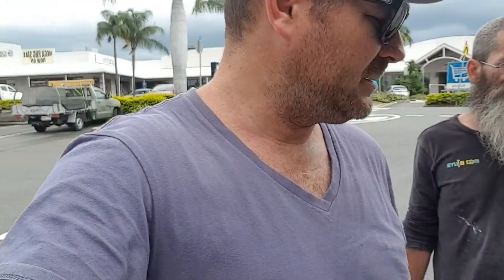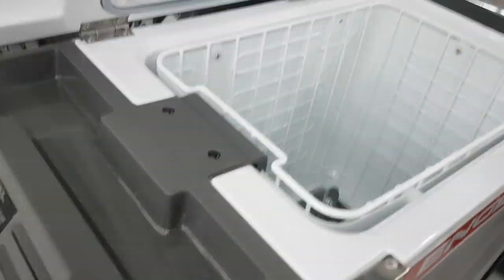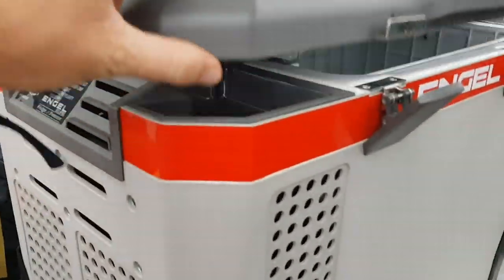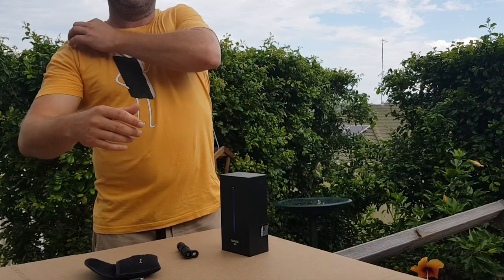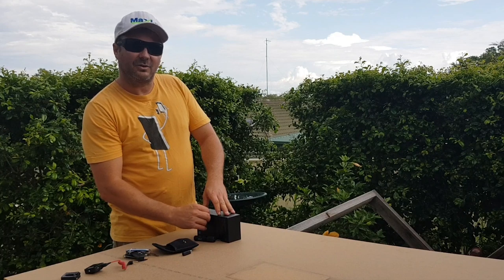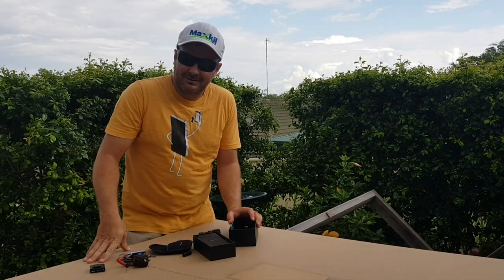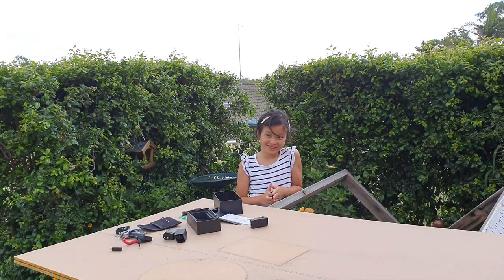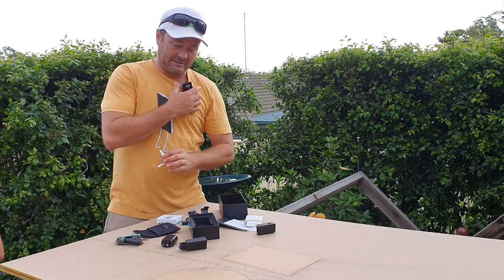ENGEL Fridge for my DRYWALL Van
I bought a fridge for my drywall van. Engel the best? What's the best everywhere else? USA??